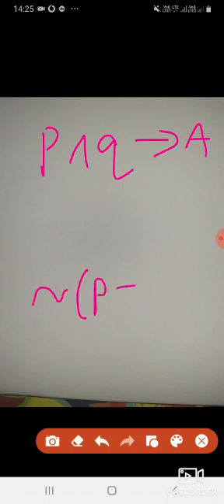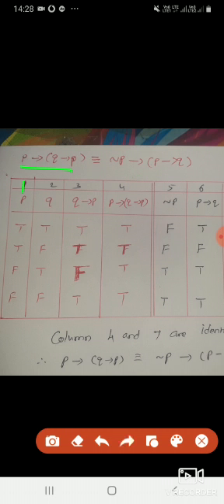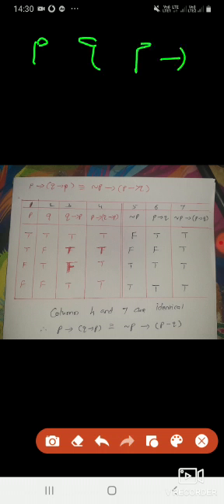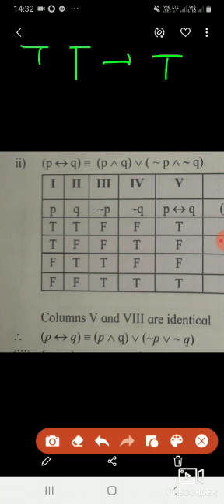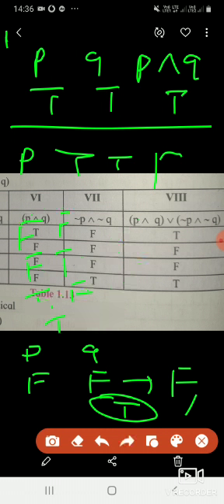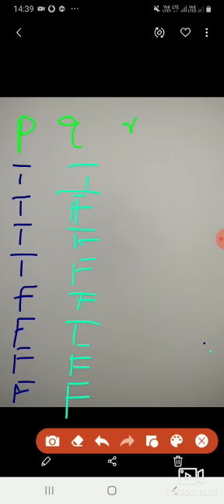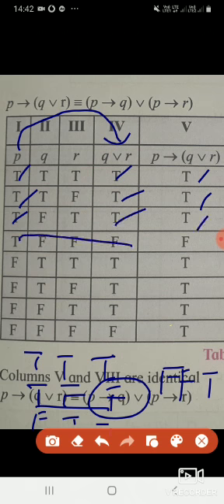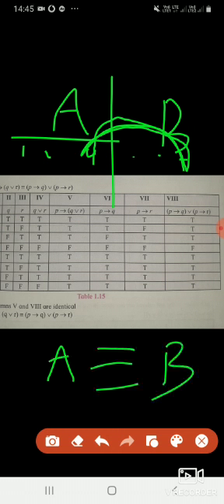Maths 12th std Logic 3 :- Logical equivalence